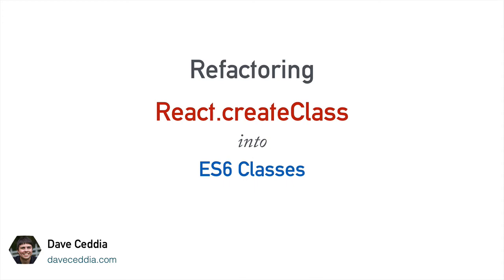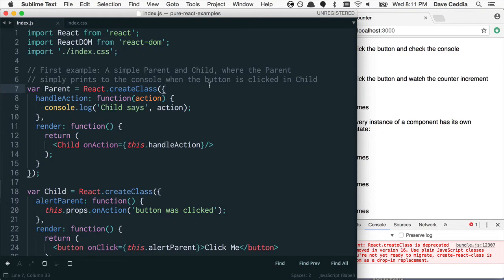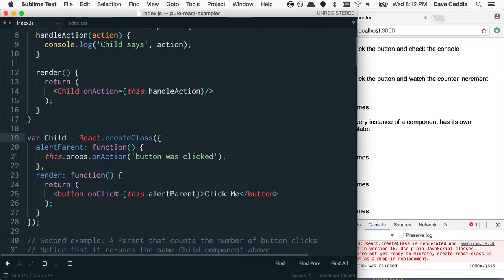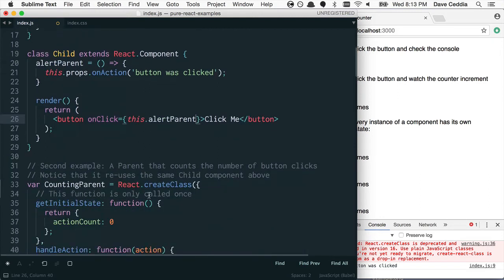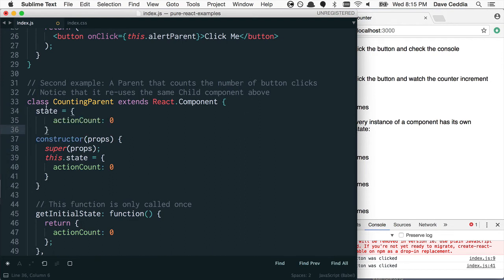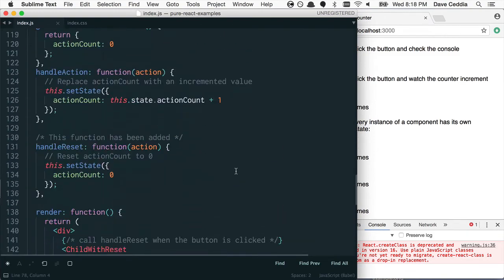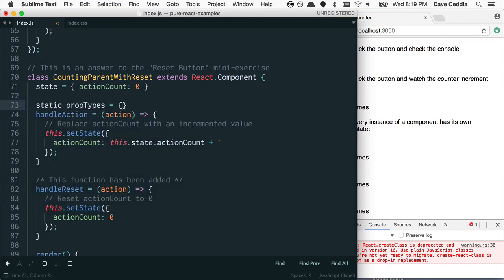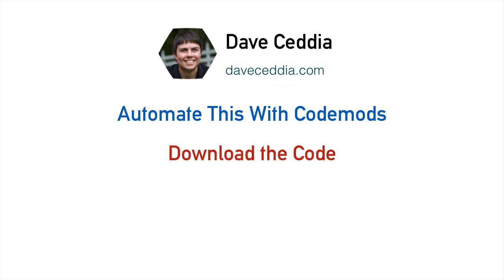Refactor createClass to ES6 Classes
React 15.5 has deprecated createClass and you'll start getting warnings if your code still uses it. Watch for how to convert old components to the new ES6 syntax.

The blog has another full-featured example not covered in the video, goes over how to use "codemods" to automate all this, and you can download all the example code too.